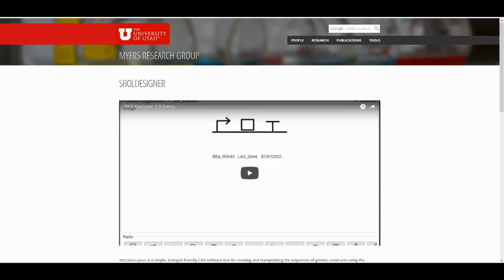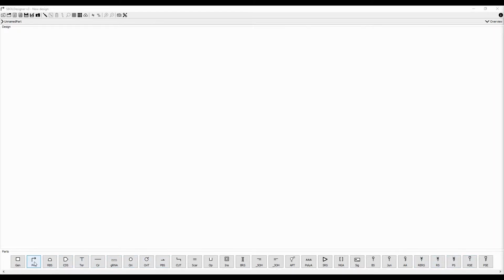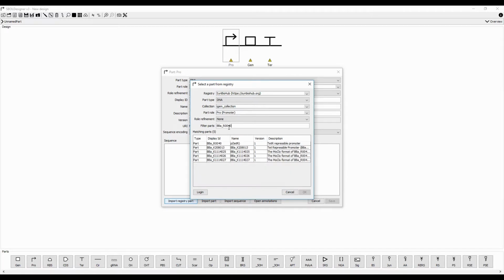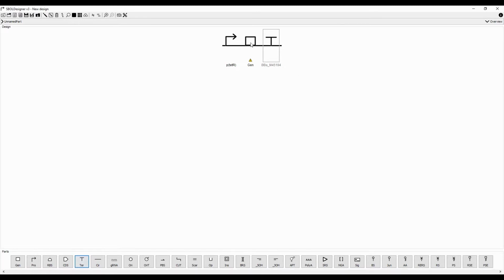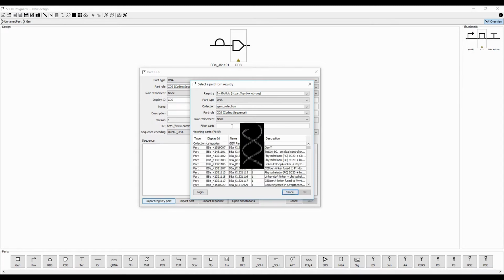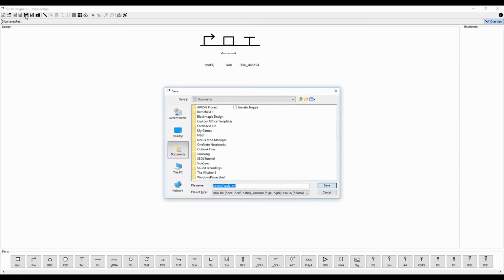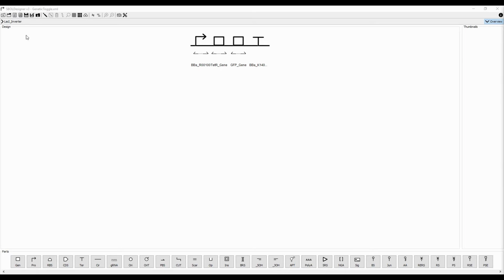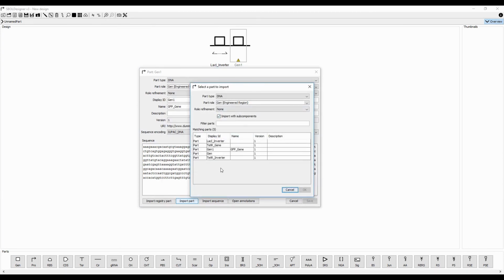SBOLDesigner Tutorial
This is a simple tutorial on making a genetic toggle switch within SBOLDesigner.
or the SBOLDesigner documentation at sboldesigner.github.io.